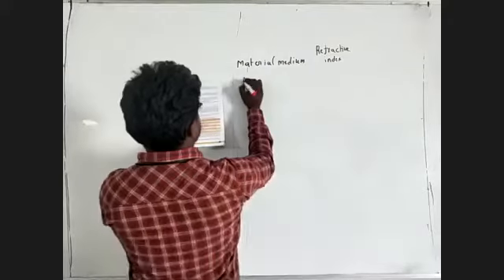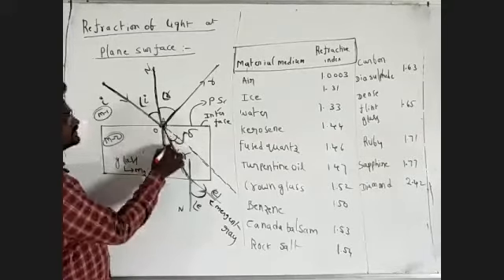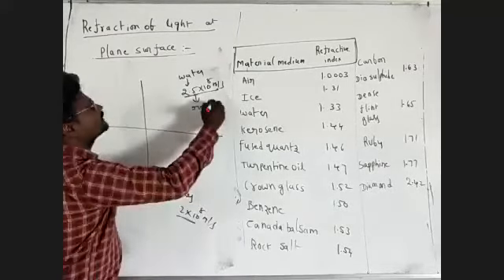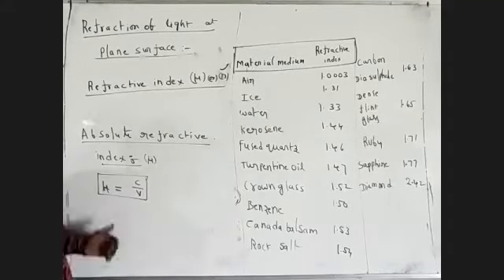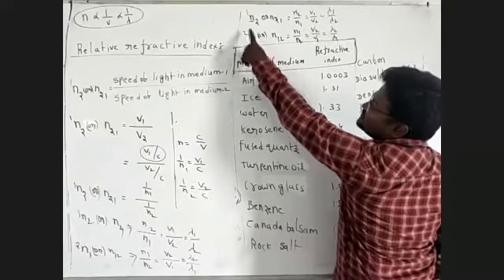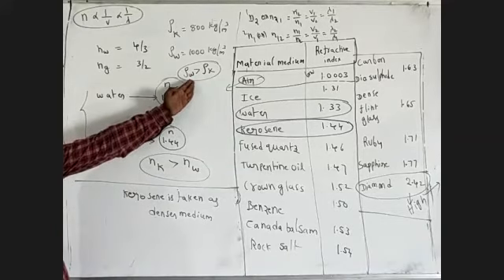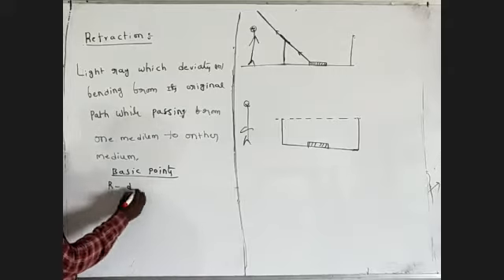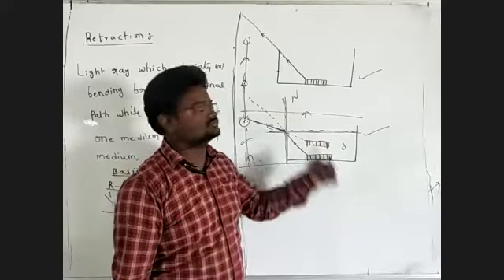10th Physics Refraction of Light at plain surface 01-06-2020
10th Physics Refraction of Light at plain surface 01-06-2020